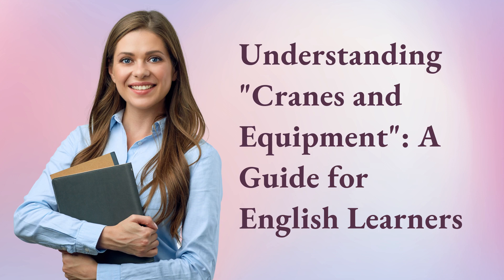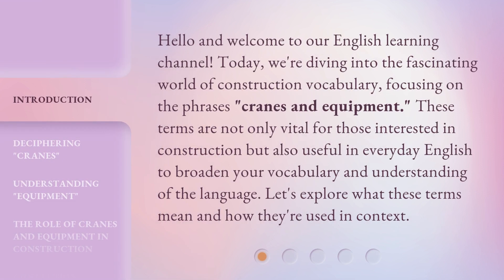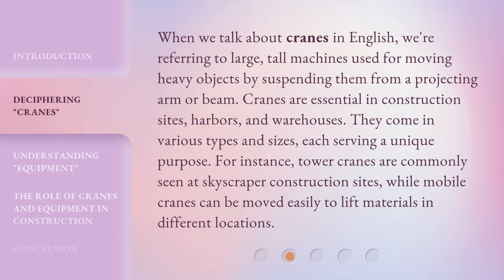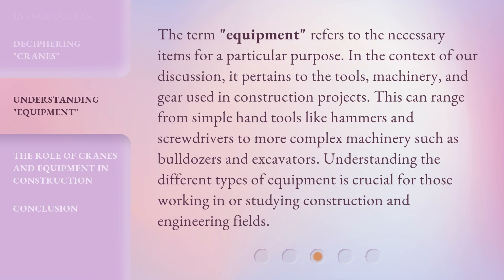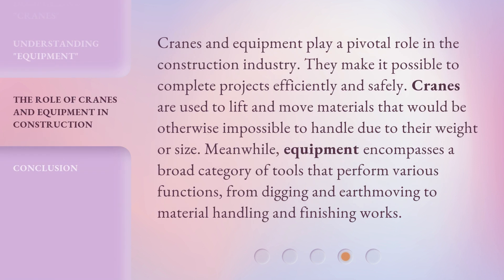Understanding "Cranes and Equipment": A Guide for English Learners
Mastering Cranes and Equipment: Essential English Guide • Learn the ins and outs of cranes and equipment with this comprehensive guide designed for English learners. Perfect for beginners and experts alike!

00:00 • Introduction - Understanding "Cranes and Equipment": A Guide for English Learners
00:36 • Deciphering "Cranes"
01:10 • Understanding "Equipment"
01:43 • The Role of Cranes and Equipment in Construction